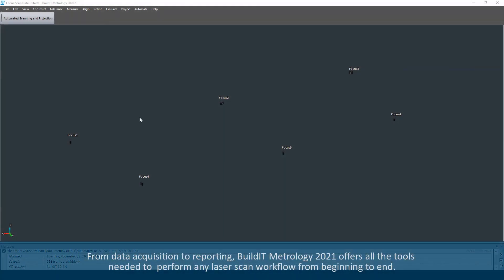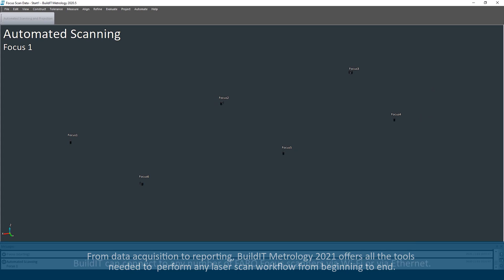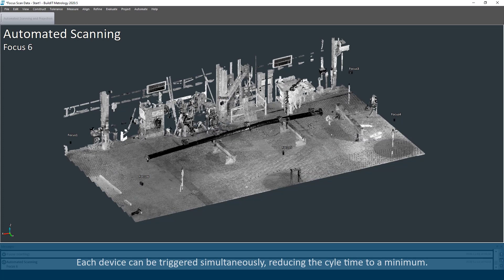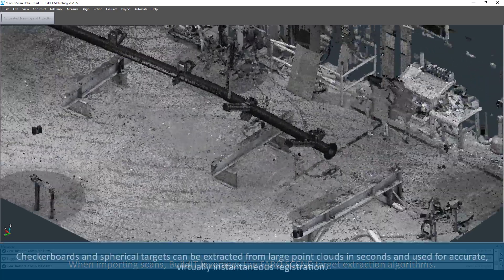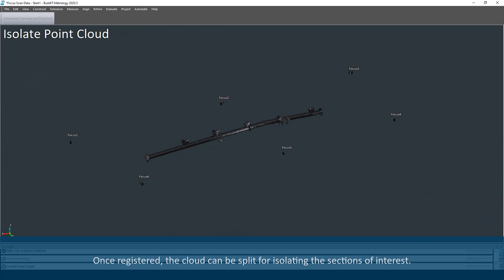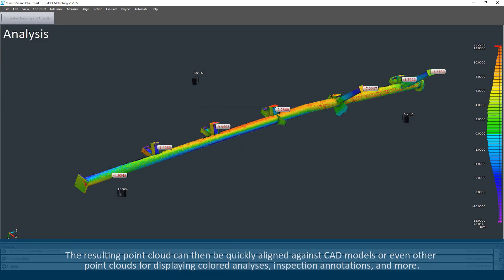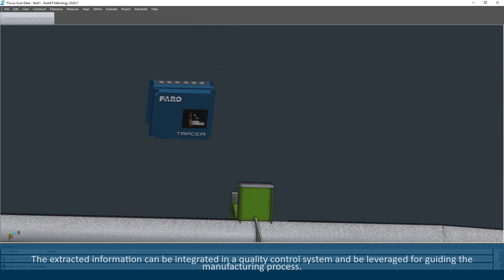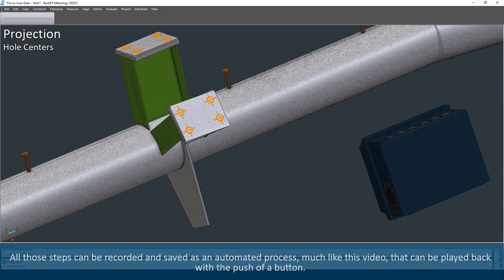FARO BuildIT Metrology - Scanning workflow with Focus Scanner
From data acquisition to reporting, FARO BuildIT Metrology offers all the tools necessary to perform any laser scan workflow from beginning to end. Fully integrated with the FARO Focus line of Laser Scanners, BuildIT Metrology allows customers to use one software for their entire workflow, saving significant time and effort. In this latest update of BuildIT Metrology 2021, CAD alignment and analysis speed has been improved by 10X to 100X (depending on the CAD model and point cloud size). That means BuildIT Metrology, coupled with the Focus Laser Scanner, is the fastest solution for large volume inspection applications. Unlock the power of large-volume scanning today.